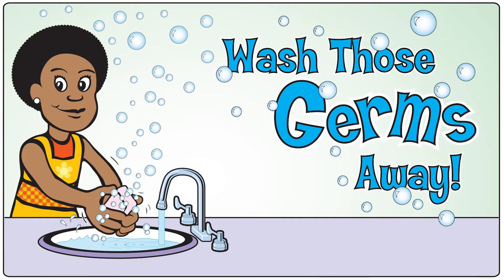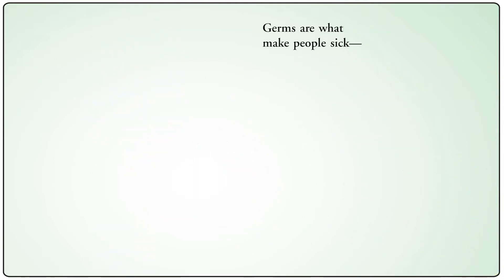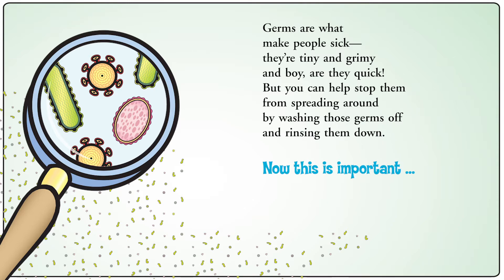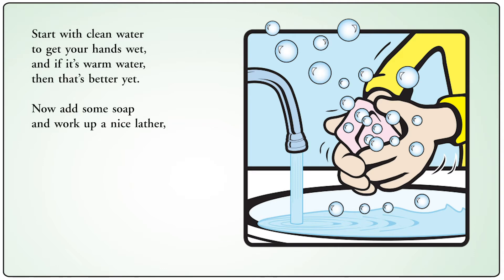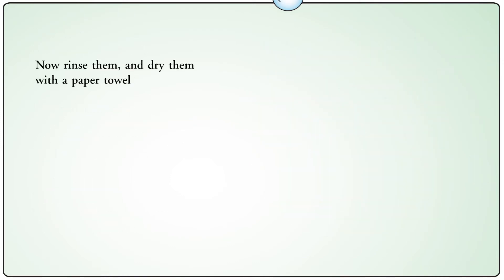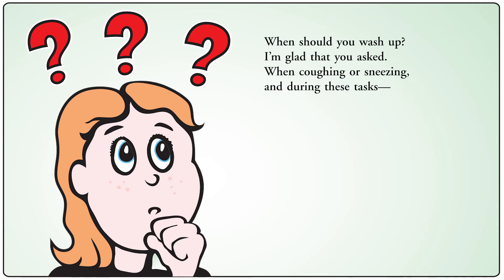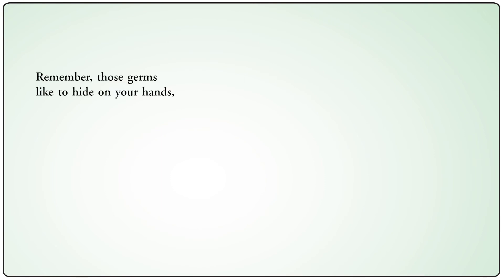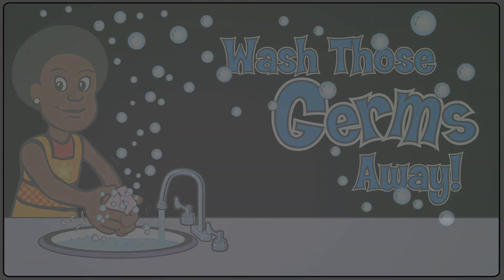Wash Those Germs Away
Teach children (grades K–5) about hand washing. Cute rhymes and cartoon characters illustrate how to wash hands for 20 seconds (as recommended by the CDC) to remove germs. This video was created for the Infection Prevention Lessons for Children by ToucanEd, Inc.

Credits
Content: Kathleen Middleton, MS, MCHES, Ann Smiley
Art and Design: Jack Suter